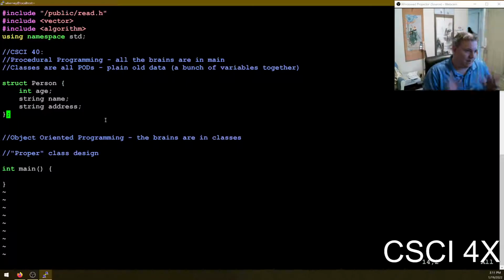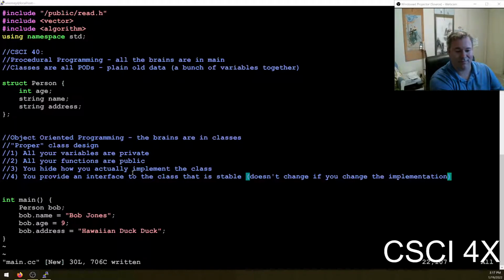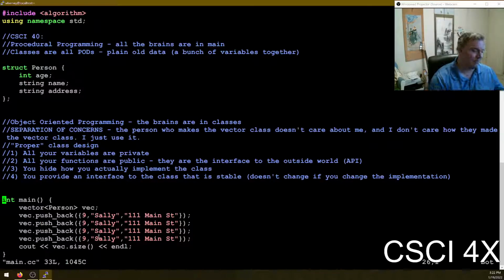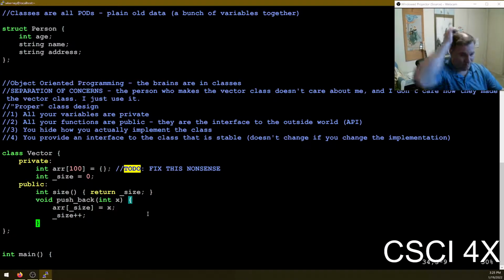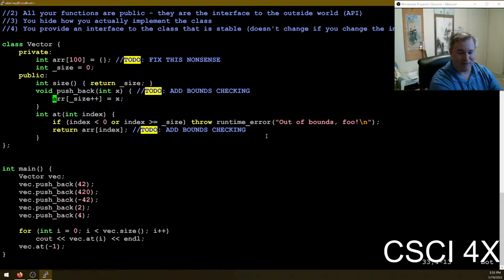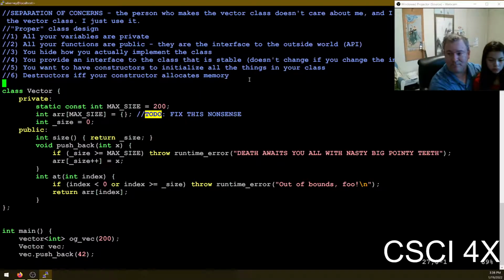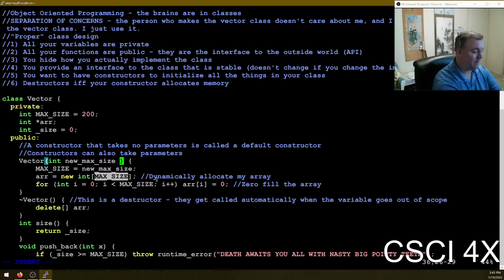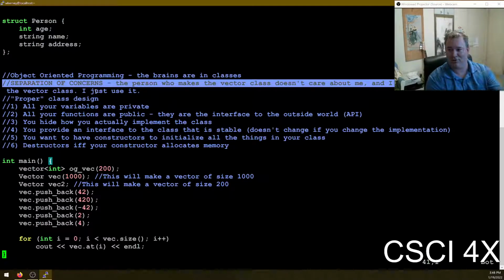"Proper" Class Design in C++, Part 1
Today we began our exploration of Object Oriented Programming (OOP) in C++, and went through some basic principles for "proper" class design, which basically revolves around separation of concerns between the person *making* a class and the person *using* a class. In other words, neither person needs to know what the other person is coding, as long as they stick to an established interface (set of public functions) that have well defined behavior.